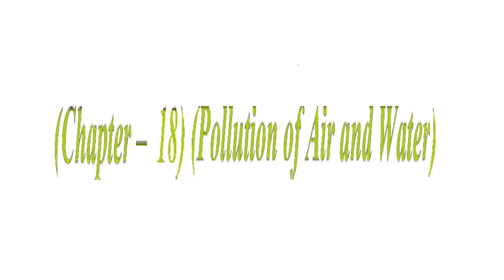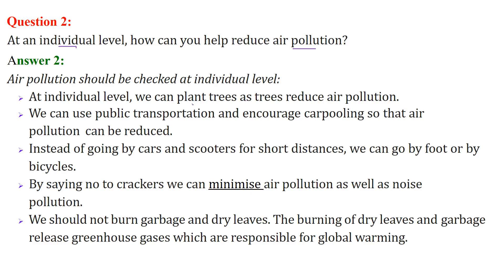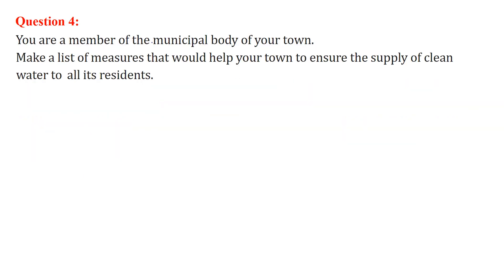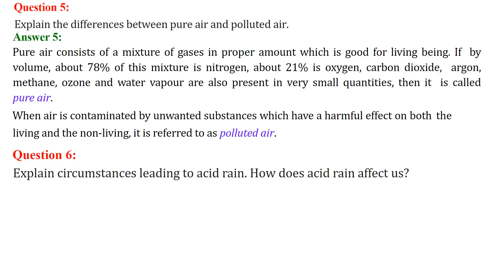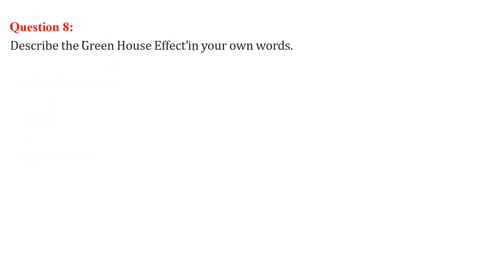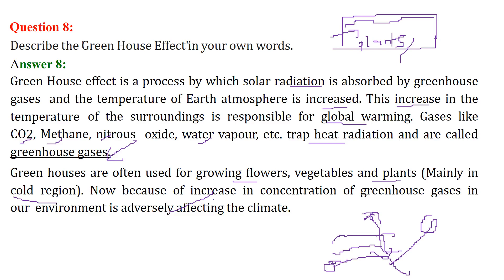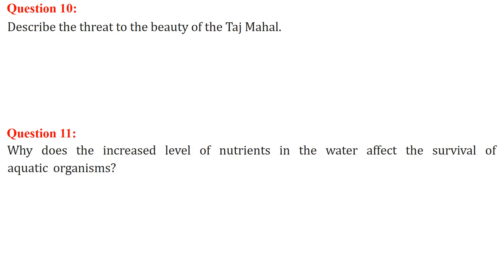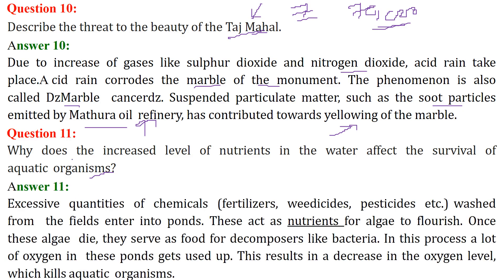Pollution of Air and Water CLASS 8 SCIENCE NCERT SOLUTIONS CHAPTER 18